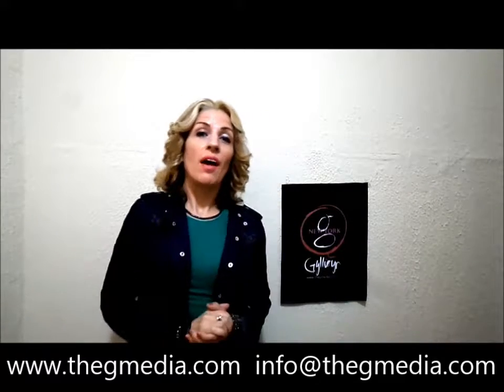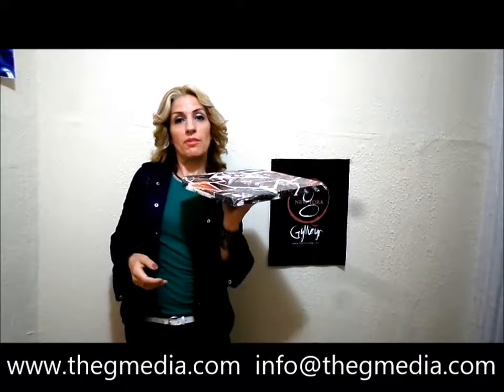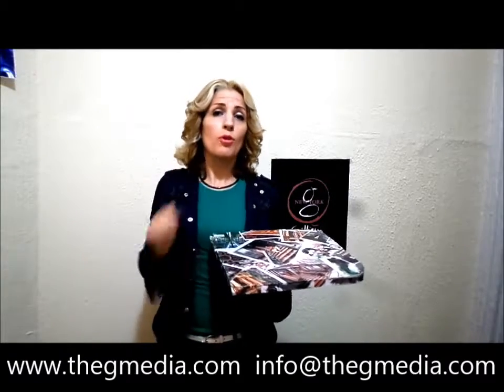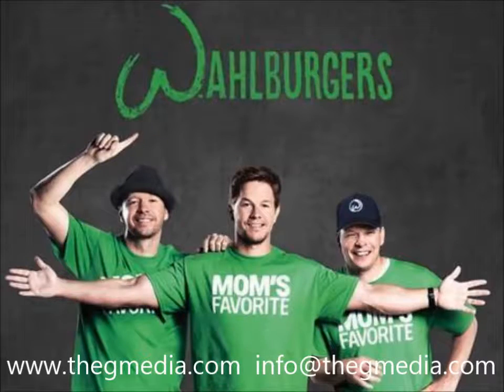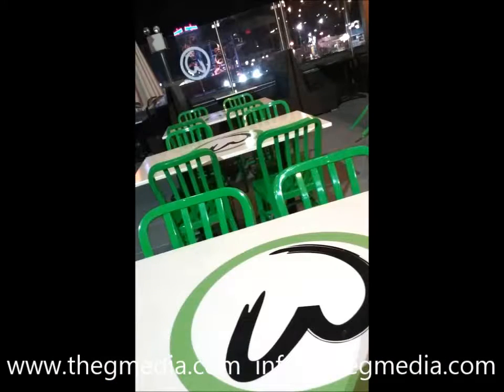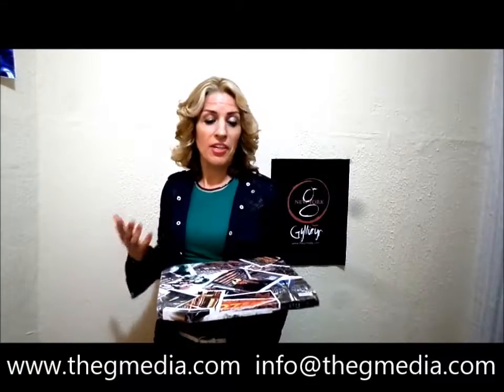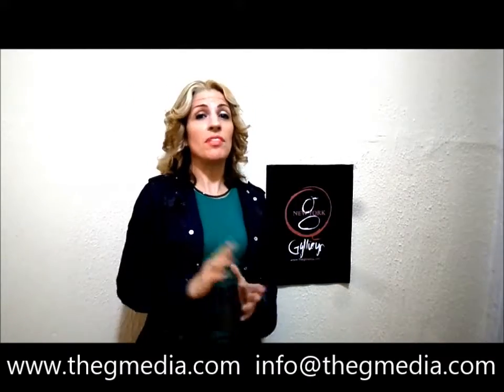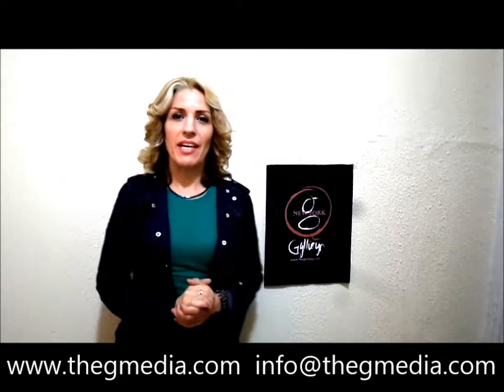GYLLIAYN CUSTOM HOSPITALITY TABLETOPS!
scratch resistant
uva protected ( fade resistant )
durable
all custom
high volume
indoor outdoor